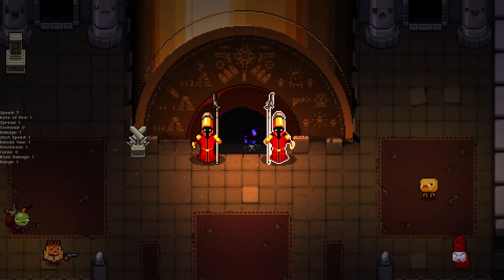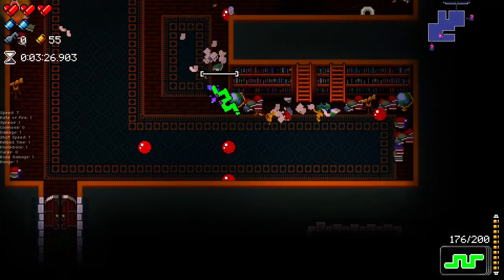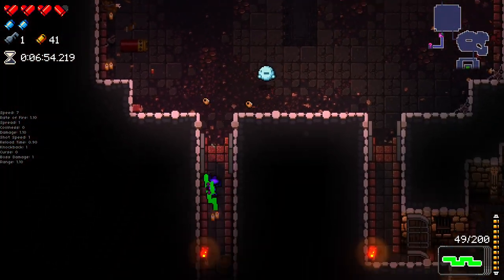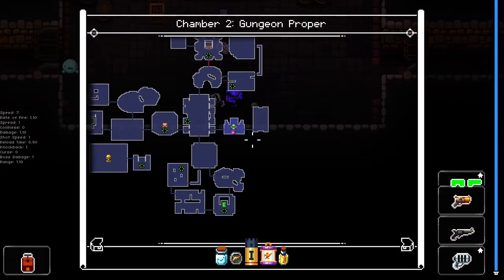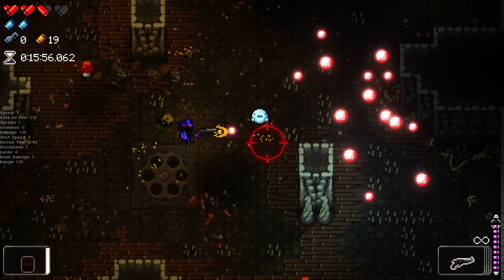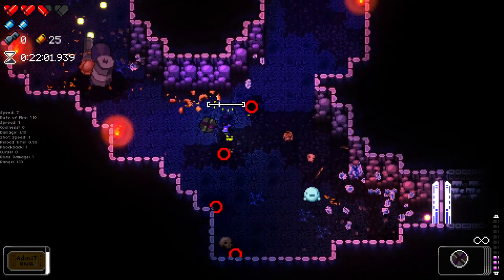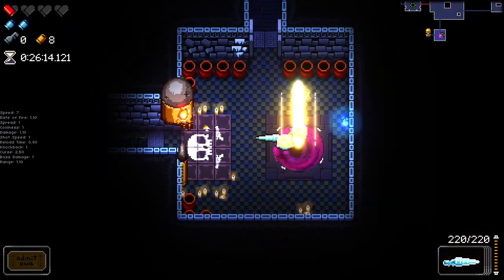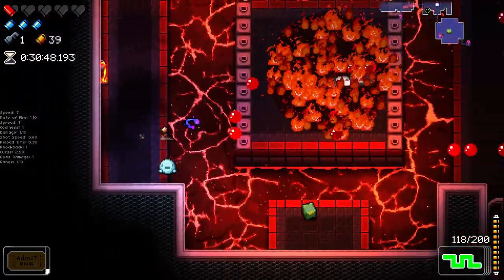LET'S PLAY SNAKE! - Let's Play Mega Modded Enter the Gungeon Mod - Part 42